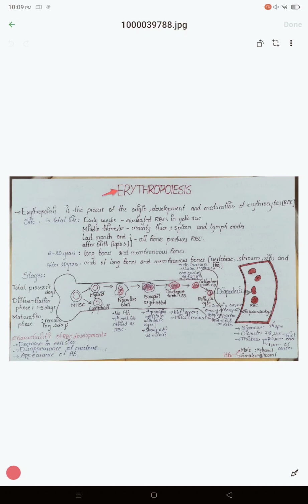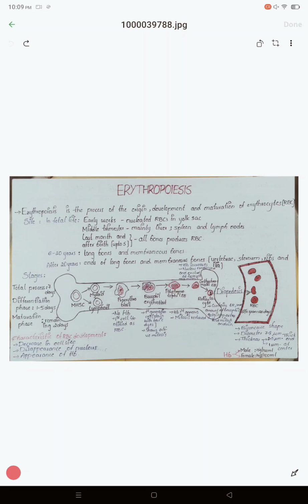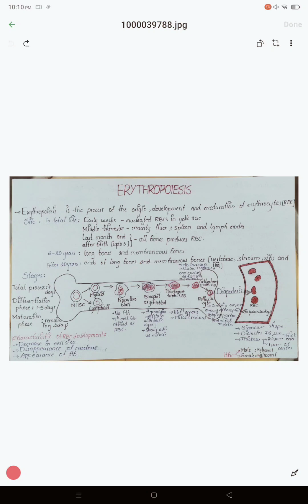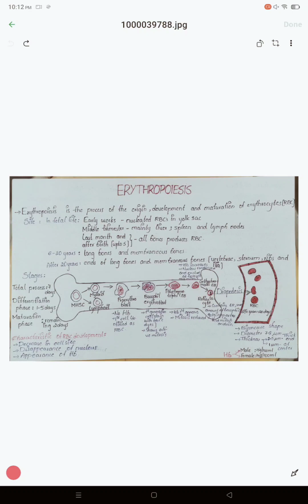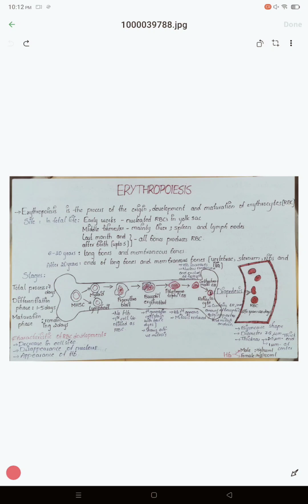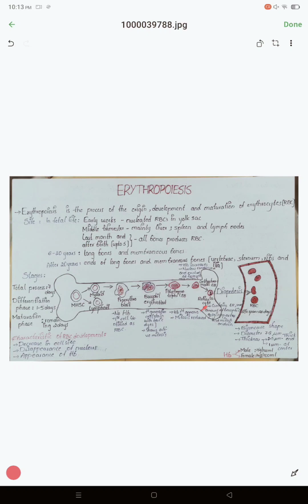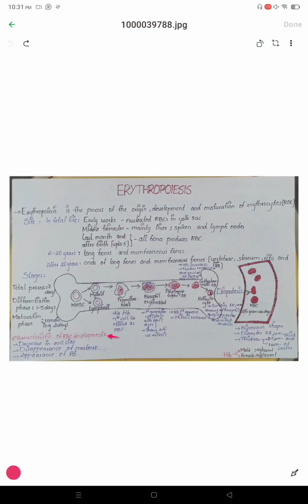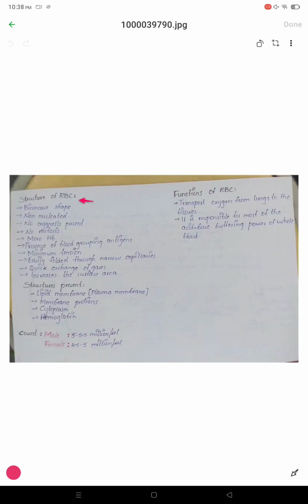Hematology || Blood physiology || Erythropoiesis | Erythrocytes | Site,stages and functions of RBC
Erythropoiesis:

Site

Stages

Functions of RBC

Reference:

1. Guyton & Hall Textbook of Medical Physiology

2. Comprehensive Textbook of Medical Physiology :G.K .Pal